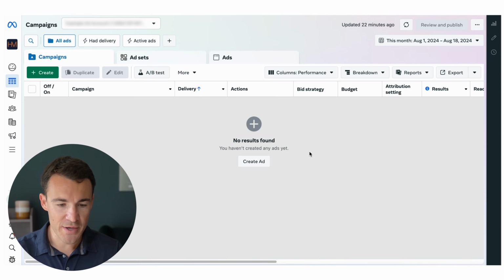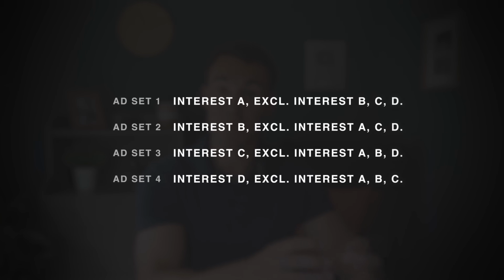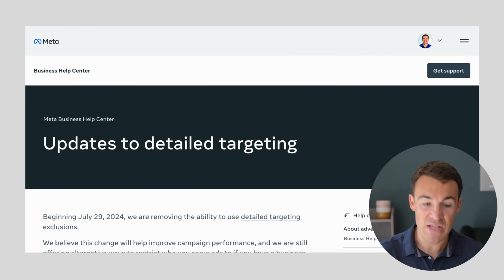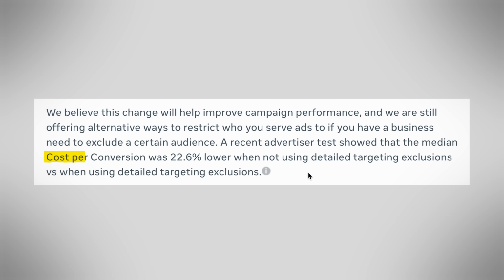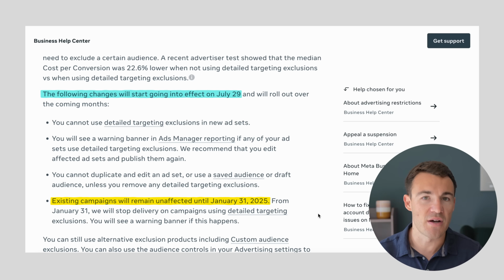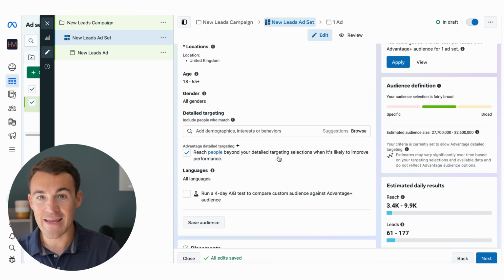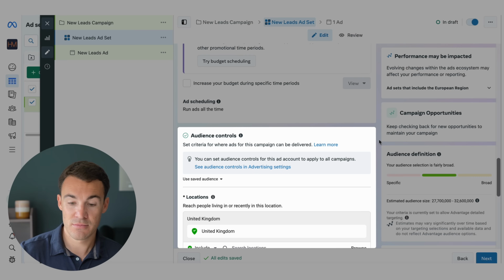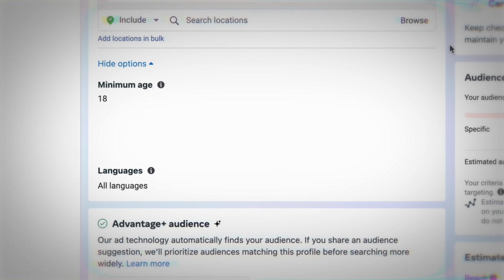We Lost ANOTHER Facebook Ads Targeting Option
Want to LEARN how to crush it with Facebook Ads?
Want my agency to do it for you?

If you’re new to my channel, my name is Ben Heath. I’m the founder and owner of a marketing agency that offers done-for-you services, coaching and educational resources, all with the objective of delivering exceptional marketing results for our clients and customers.

Over the past 9 years we’ve spent more than £50,000,000 on paid social ad campaigns generating more than £200,000,000 in revenue.

We’ve worked with more than 2,000 businesses directly from all over the world and in just about every niche you can think of. And we’ve helped educate hundreds of thousands of business owners, marketers and entrepreneurs.

17 yrs old: Started my first business selling wristbands with two school friends. I made $0.
18 yrs old: Started my first ecommerce business selling second hand video games. I made $0.
19 yrs old: Joined a network marketing company (would not recommend it). Was told I’d be rich if I signed up 8 people. I signed up 26 people in 3 months. I made $0.
21 yrs old: Dropped out of Bath University to start an app development company. I made less than $5,000 in 2 years!
23 yrs old: Started Heath Media, my marketing agency. I made $0 for the first 3 years.
26 yrs old: Went all in on building a personal brand within the marketing space. I passed $100k/year.
28 yrs old: My personal brand allowed me to attract the best talent in the world. Heath Media became an industry leading Meta ads agency, with an exceptional team and an excellent reputation. We crossed $1m/year.
31 yrs old: Today I teach over 800,000 business owners, marketers and entrepreneurs how to get insane results with digital marketing. Heath Media is a 50+ team of world class talent, working directly with over 400 clients every year. We’ve now crossed the $5m/year mark.

To all the struggling marketers and entrepreneurs… I was an entrepreneur for 9 years before I could even pay the bills with my own business. 5 years after that I have more success and more fun than I could have ever dreamed of.

It takes perseverance, analysis and learning from the right person.

If you took the time to read this far, you have what it takes to crush it with your marketing.

I hope to help you speed up that journey and come along for the ride.

Keep going,

Ben

FULL DISCLOSURE
I make content to provide as much value to my audience as I possibly can. Why? Because if someone implements my advice, gets great results and that changes their life; there’s no better feeling and no better use of my time. There’s also a good chance we’ll get to work together one day.